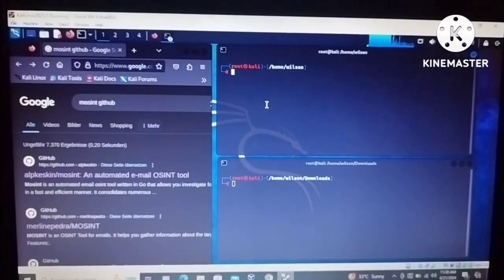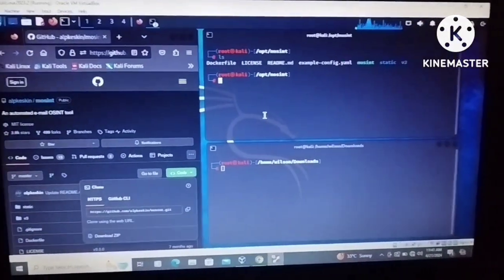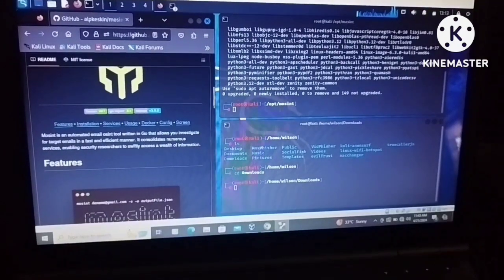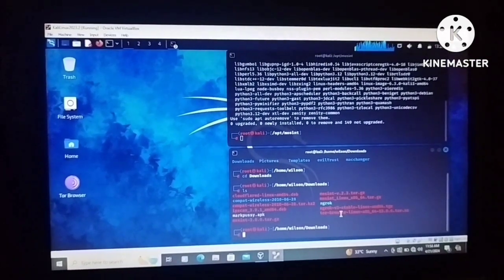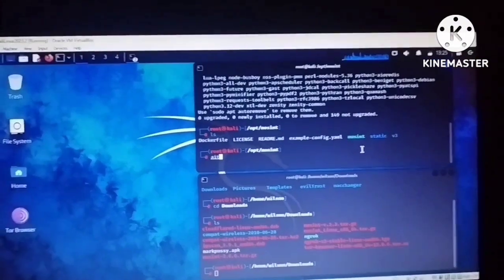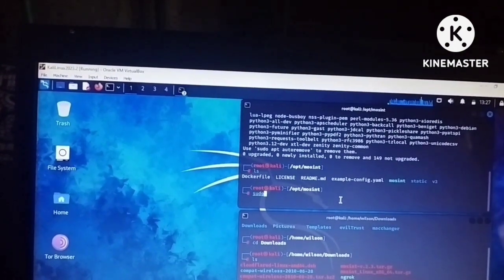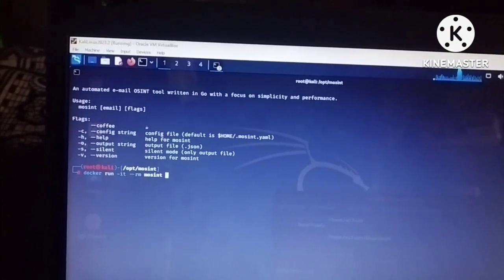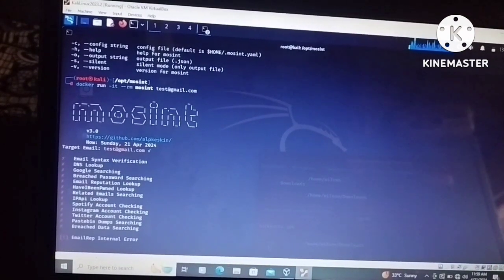how to install mosint in Kali Linux without any error in 2024